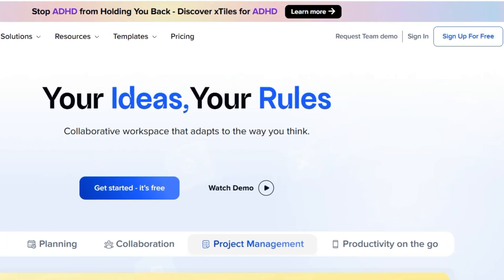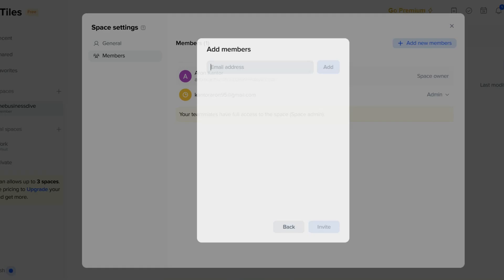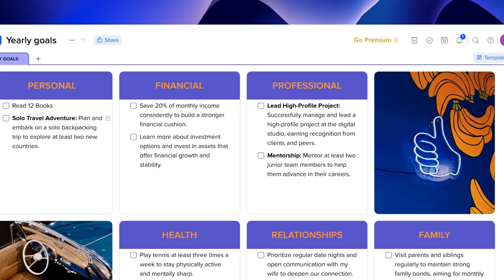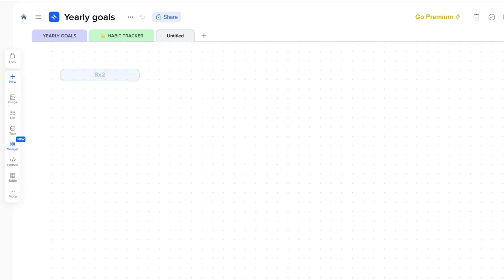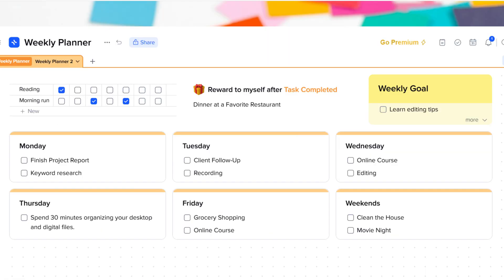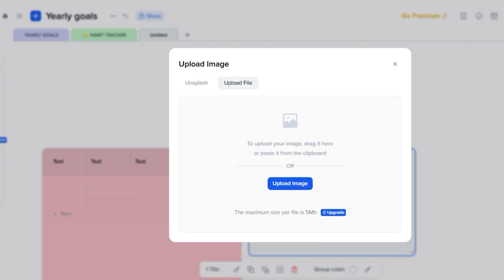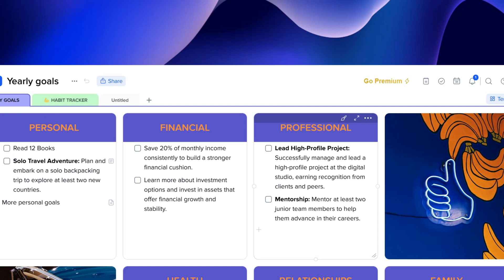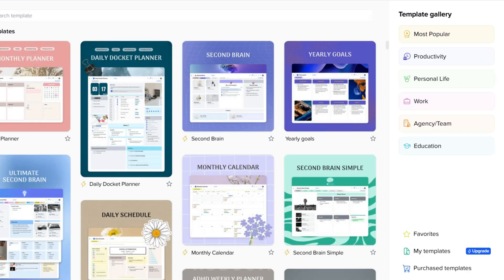The quickest Xtiles tutorial you will watch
Do you need a quick Xtiles overview? Here is an Xtiles tutorial on how to set up your workspaces and create some projects and tiles in 6 minutes. After I break down how to get started with Xtiles, I will show you some basic and more advanced tips & tricks. Let's dive in!

📩 I tested 100+ productivity tools — only 6 were good enough to keep

⏰ Timestamps⏰
0:00 Intro
0:16 What is Xtiles?
0:43 Sign-in
0:53 Workspaces
1:30 Projects
1:55 Pages
2:11 Tiles
3:01 Blocks
3:39 Creating sub-pages
4:04 Focus view
4:20 Xtiles' templates